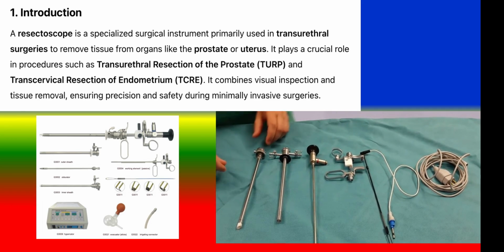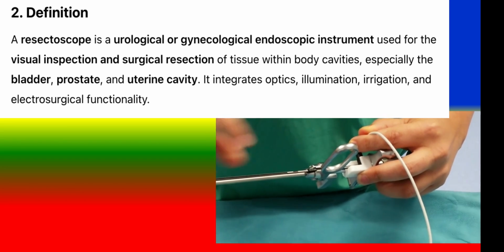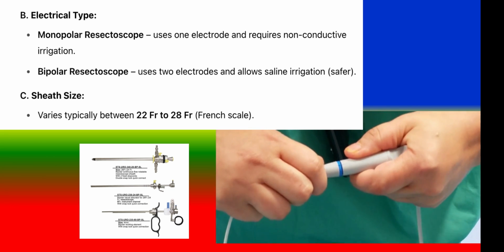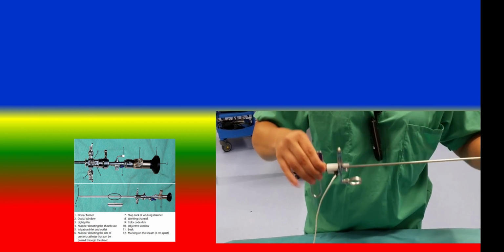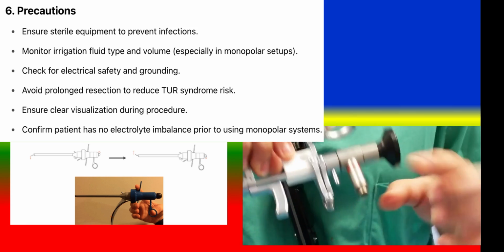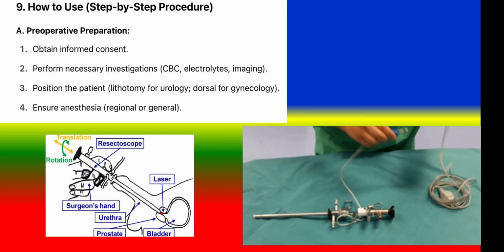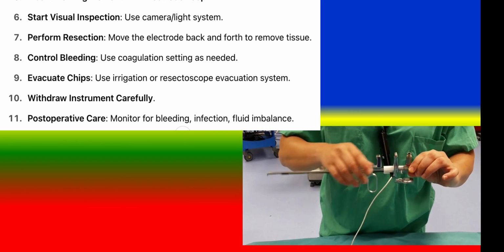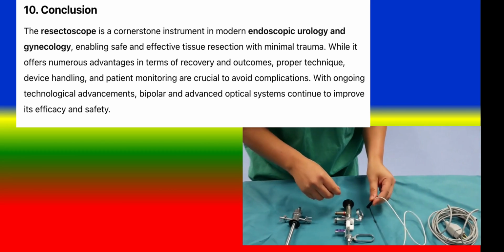RESECTOSCOPE - Definition ,types , parts, uses , Precautions, How to use ? - Medical Equipment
A resectoscope is a specialized surgical instrument used for endoscopic resection of tissues in the urinary bladder, prostate, or uterine cavity. It features components like an optical telescope, electrode loop, and irrigation system to enable precise tissue removal under direct visualization.

 CONTENTS
Introduction 00:09 ,
Definition 00:37 ,
Types 1:11  ,
parts 1:31 ,
uses 2:08  ,
Precautions 2:20  ,
Advantages 2:43,
Risks and Complications 2:56 ,
how to use? 3:15  ,
conclusion 4:31 ,
Definition ,types , parts, uses , Precautions,  How to use ? - Medical Equipment